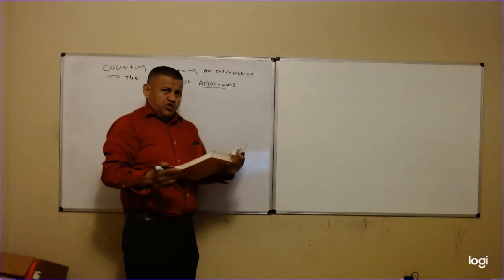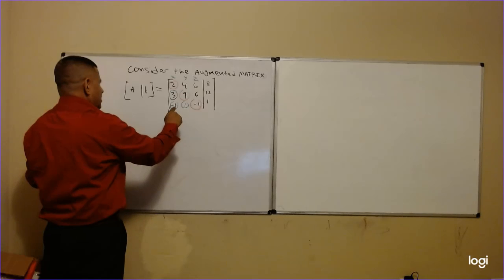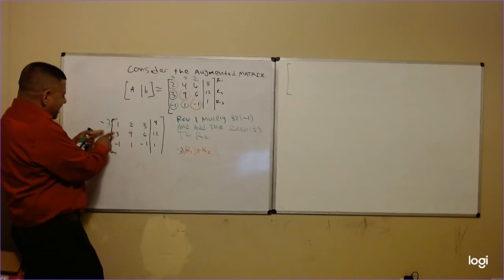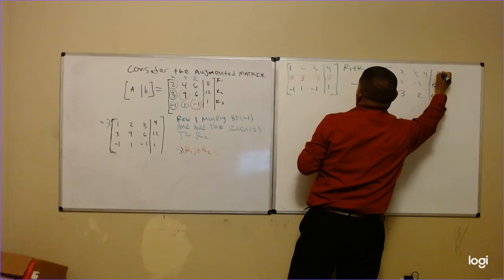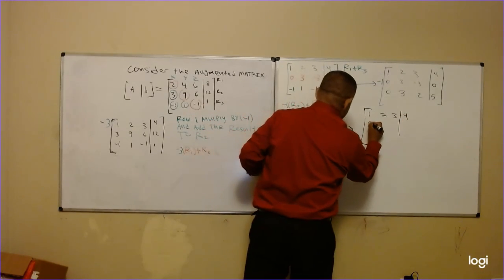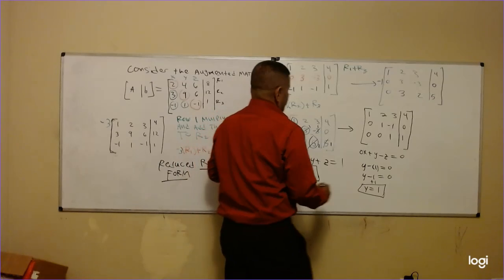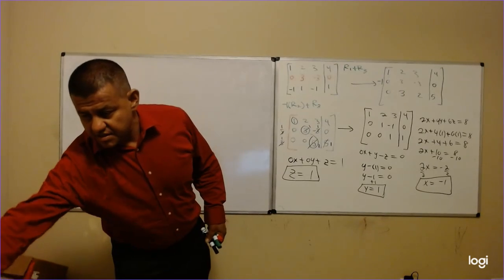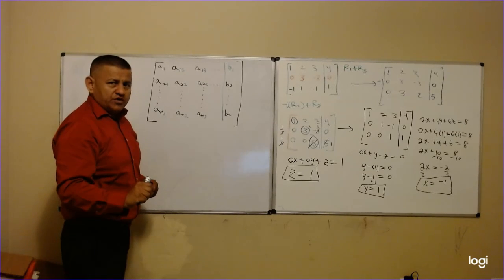Augmented Matrices'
The purpose of this video is to show how to solve problems in an augmented  matrix form